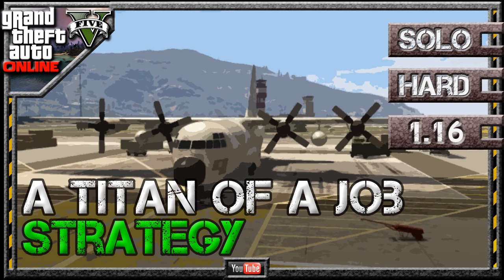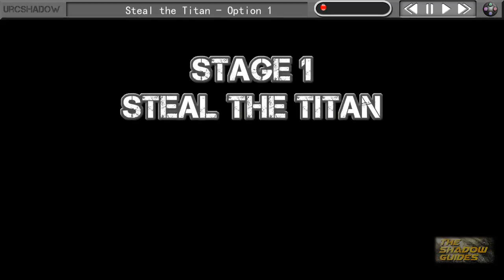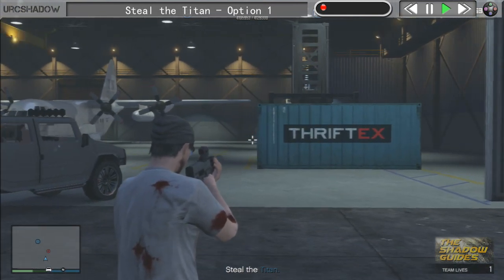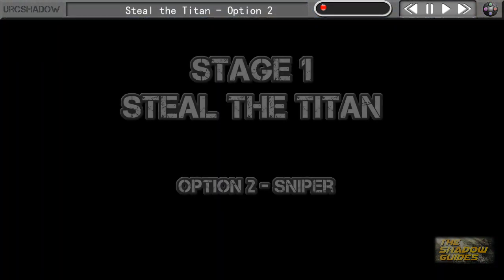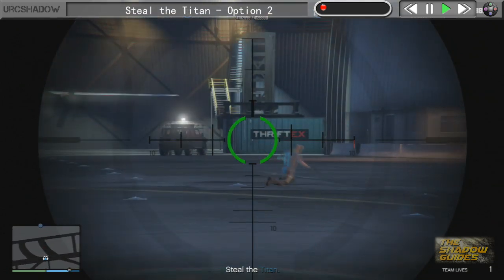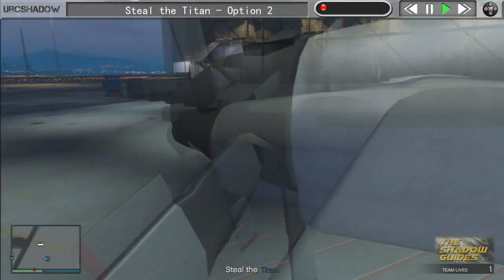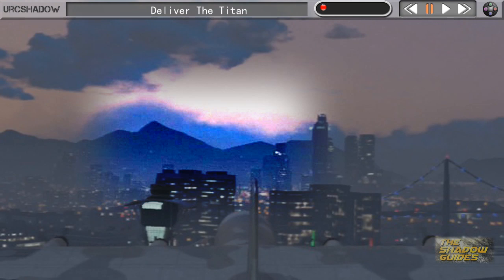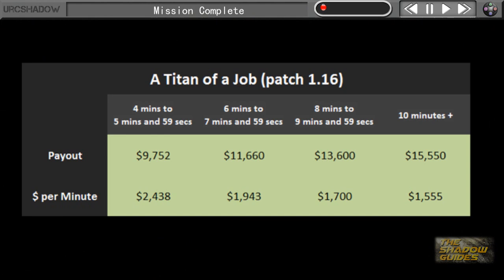GTA 5 Online - A Titan of a Job 1.23 - SOLO HARD - Mission Strategy Guide (GTA V) 1.22 1.08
A Strategy Guide for completing Lester's Mission A Titan of a Job on patch 1.23, 1.22 & 1.08 whilst Solo on Hard difficulty. This video will explore some different ways to complete A Titan of a Job.
You only need to be level 24 to solo play A Titan of a Job so this is a good mission for lower level players to earn some good money,

Heist Strategy Guides (1)
►The Prison Break Heist
 ✏ Setup 3: Station - Coming Soon!
 ✏ Setup 4: Wet Work - Coming Soon!
 ✏ Finale - Coming Soon!

»Please click the Like button if you found the video helpful

Capture Card: Elgato Capture HD
Edited with: Sony Vegas

GTA 5 A Titan of a Job
Gta5 A Titan of a Job
Gta online A Titan of a Job 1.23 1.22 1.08
GTAV A Titan of a Job
como entrar al titan
ouvrir le titan
A Titan of a Job
Fun mission good money grind
URCshadow (URC_Shadow) of The Shadow Guides